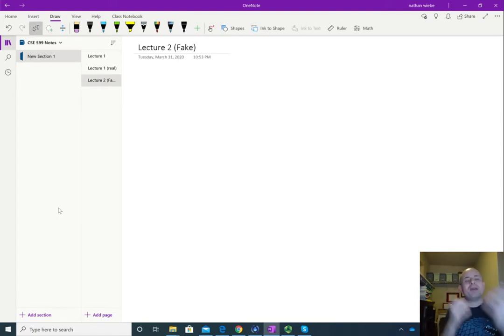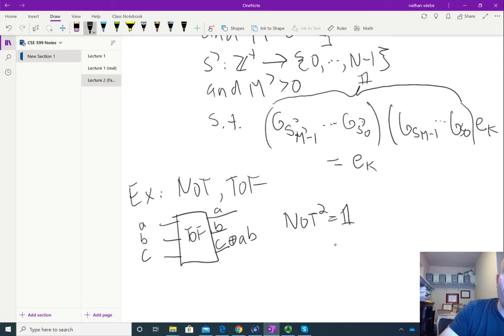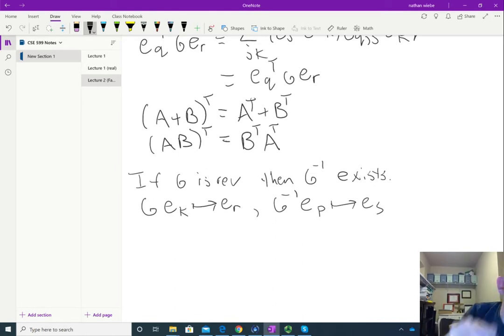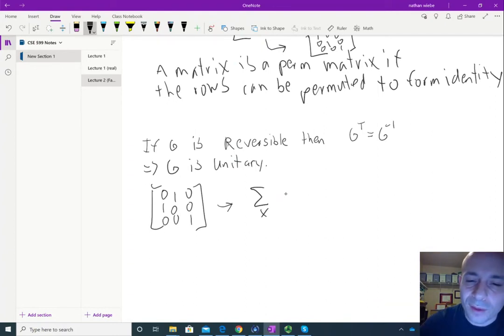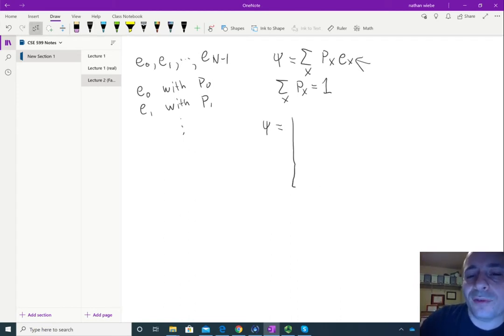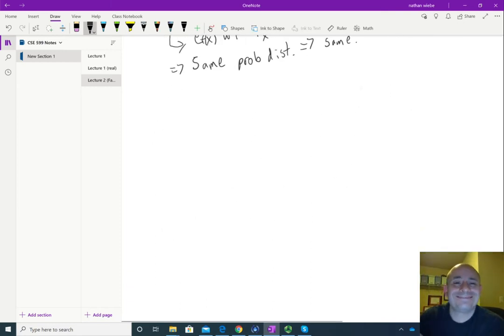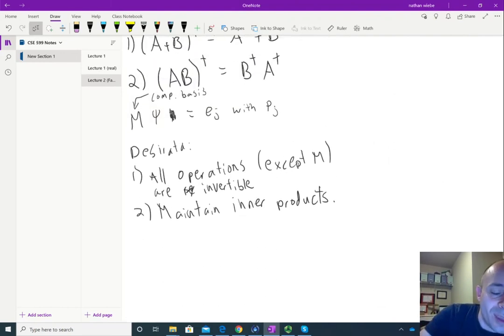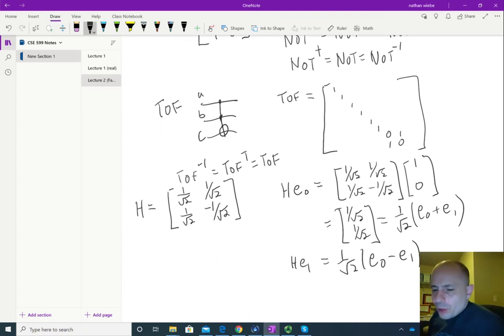Lecture 2: Reversible Computing and Intro to Quantum Computing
Shows link between reversible probabilistic computing and quantum computing as well as the way vectors are used in quantum computing to represent the information stored in the device.  May contain gross errors and has not been closely reviewed.  User discretion advised.